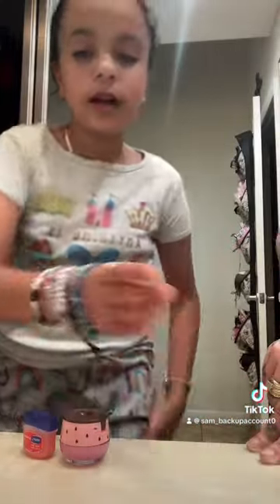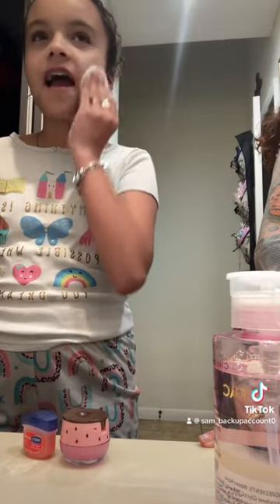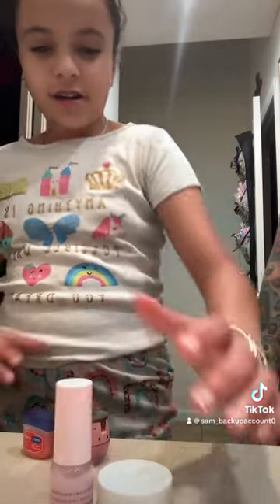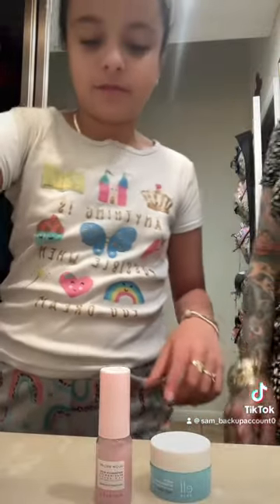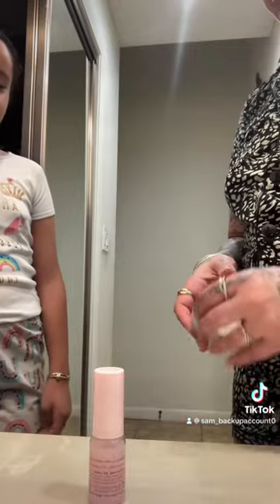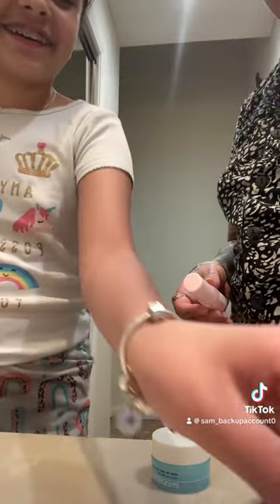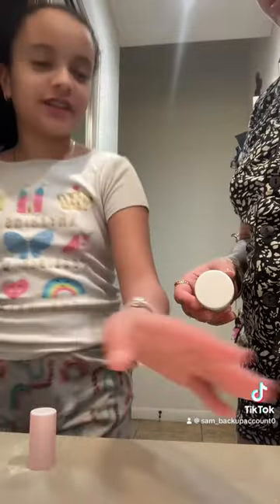Letting my mom choose my skincare